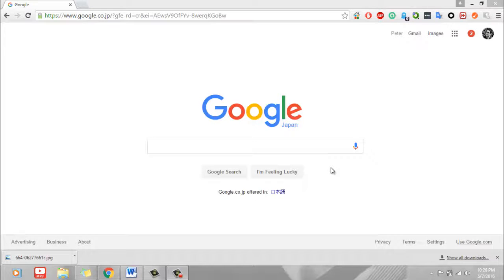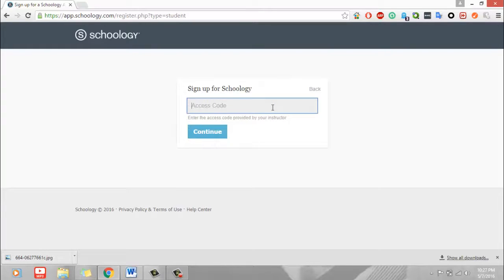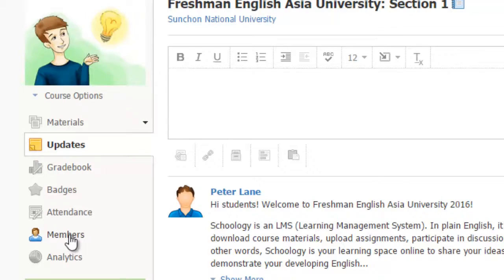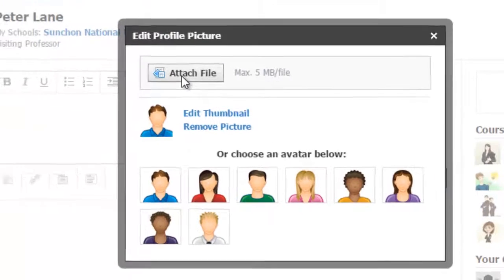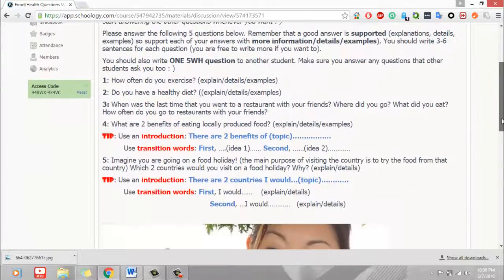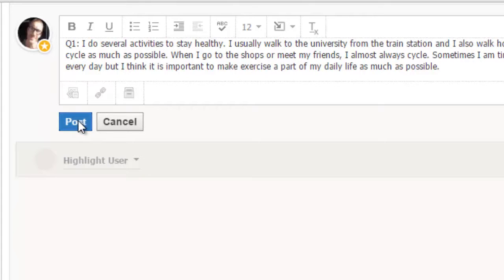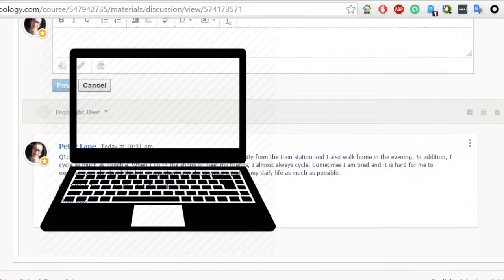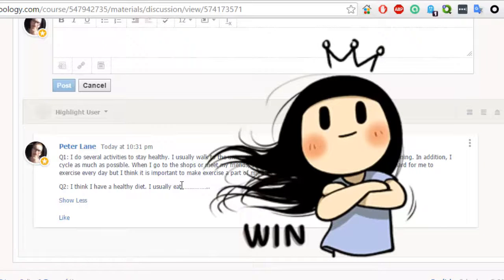How to Sign Up and Use Schoology (Asia University Student Explanation)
Please watch this video to learn how to sign up to Schoology, upload a profile photo, and post a comment on the discussion boards.

Some students are having problems/issues when using the Schoology App (they cannot see or post a comment etc). If this happens, use Schoology on your laptop. Make sure you use Google Chrome or Safari (there are issues with Internet Explorer too!)